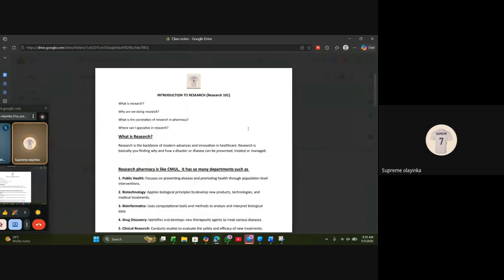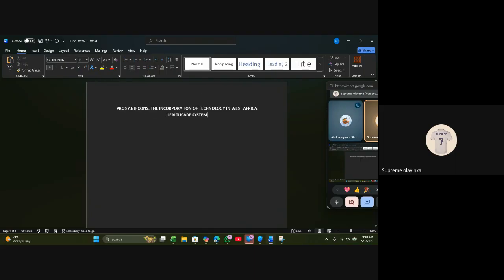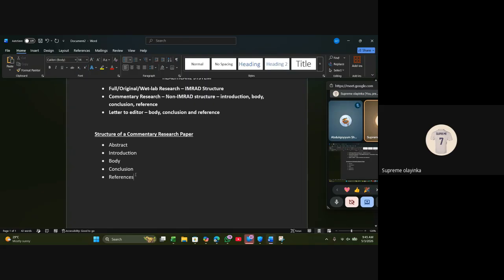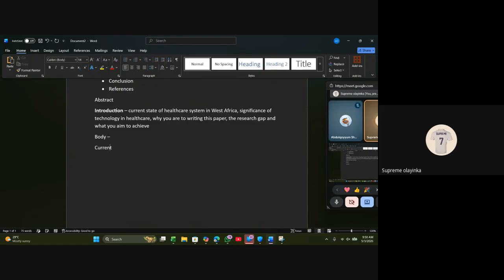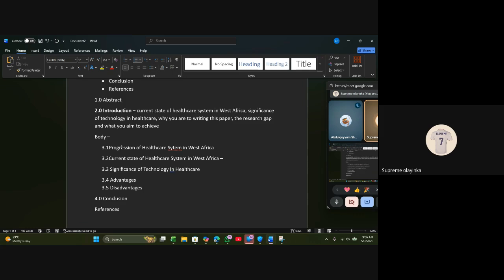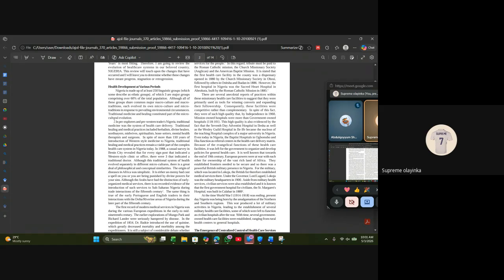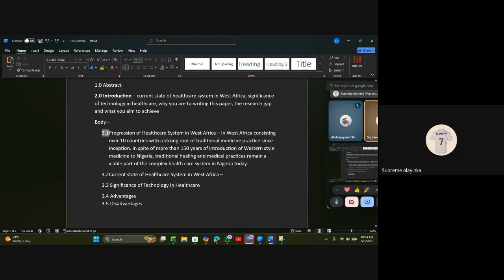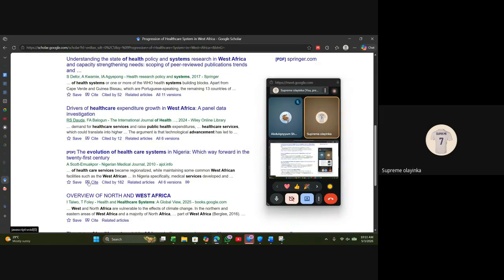Research Class Two